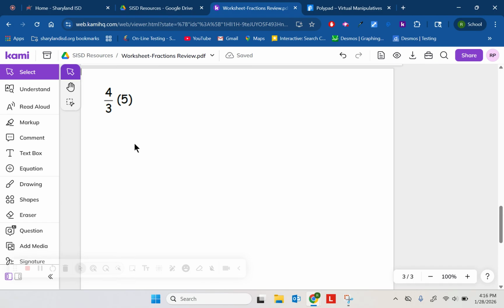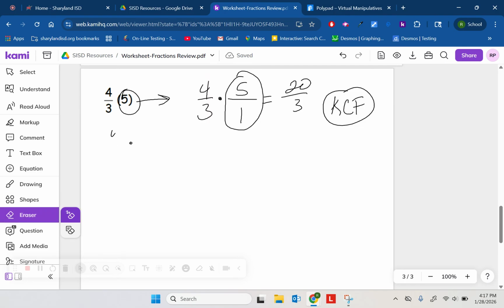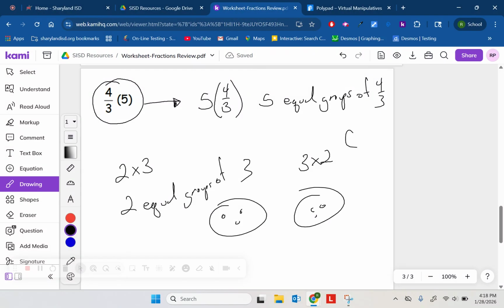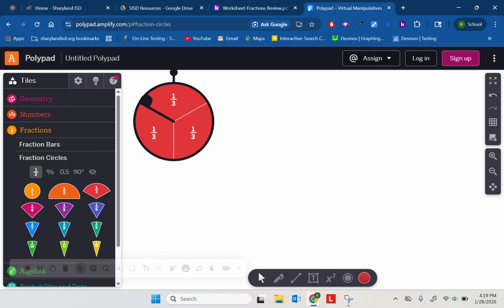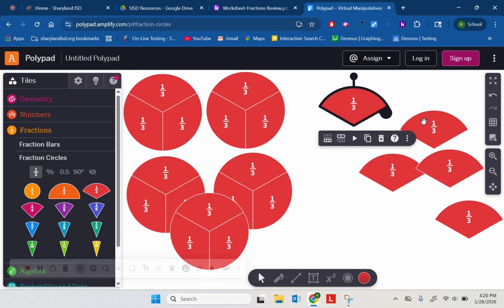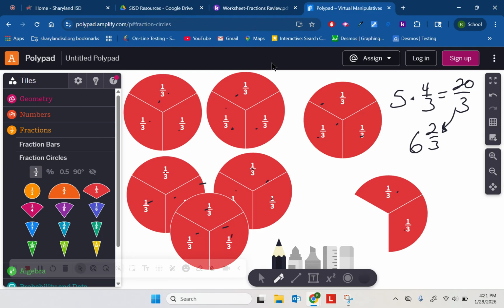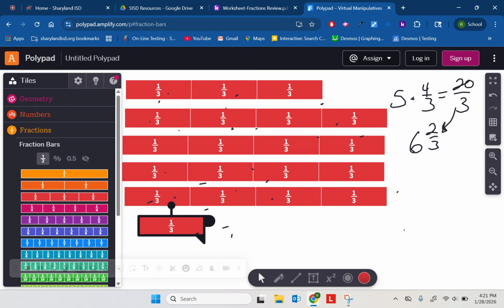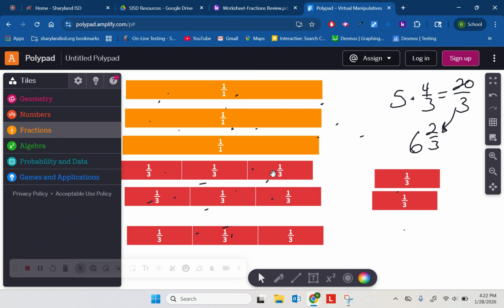4 thirds times 5 Video 1